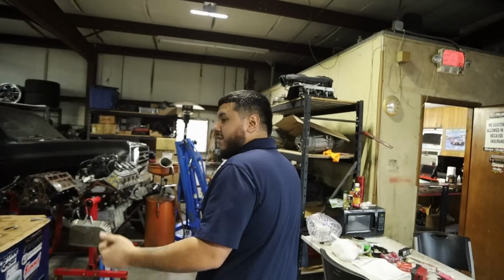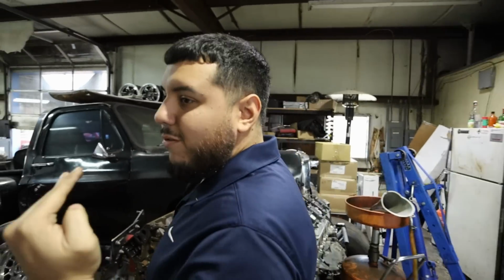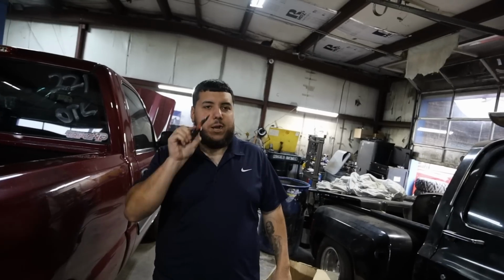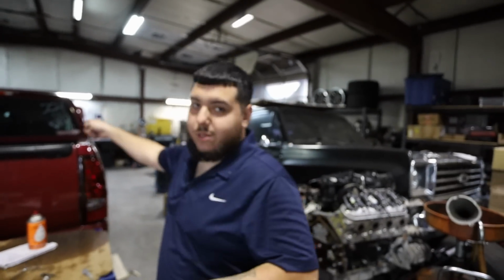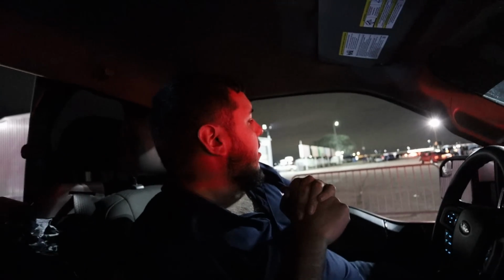Whipple F150 Hits The Track